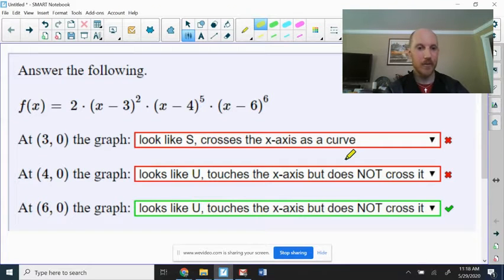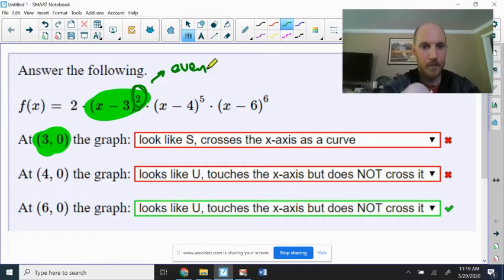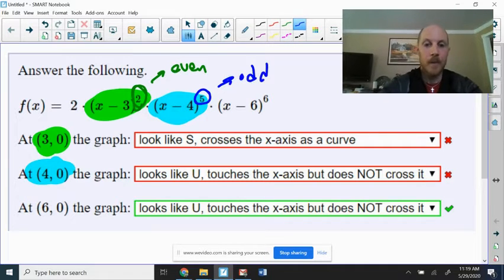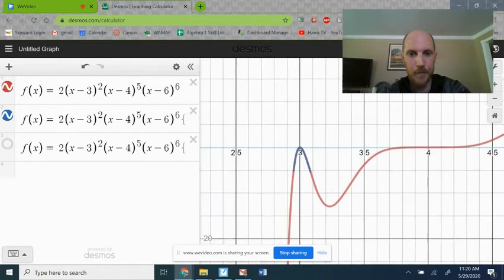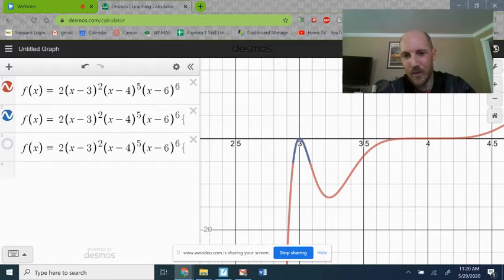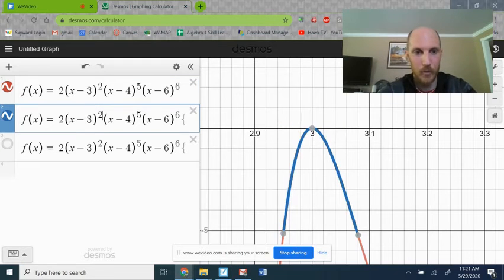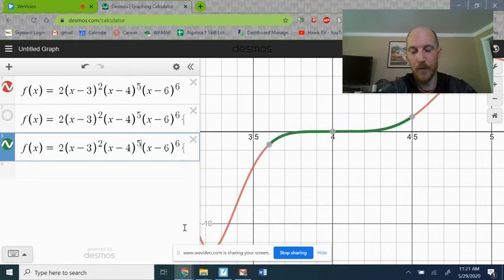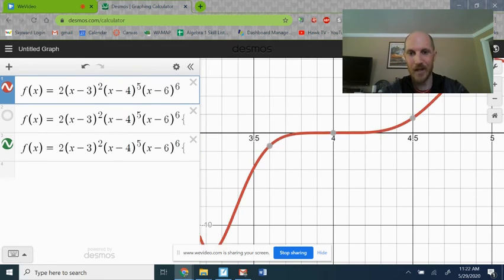PC Poly Day 2 Graph shapes at intercepts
A closer look at graphs of polynomial functions:
what about the shape of the curve at each x-intercept